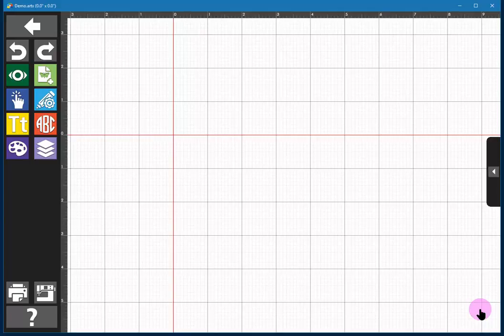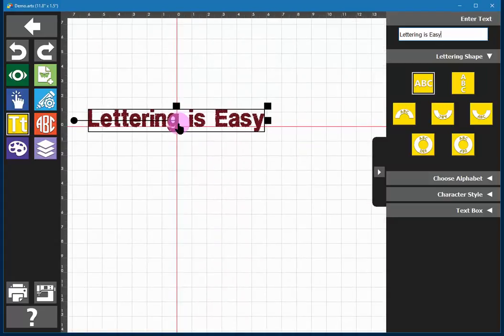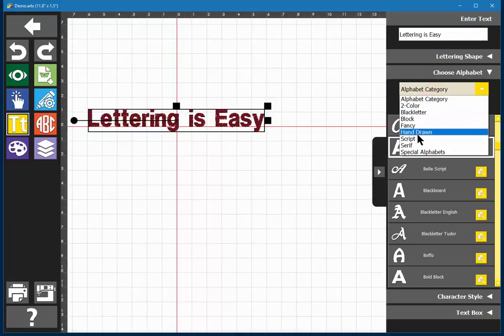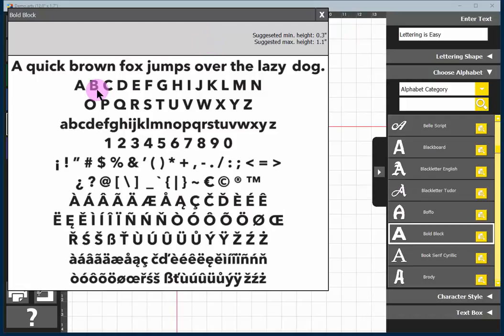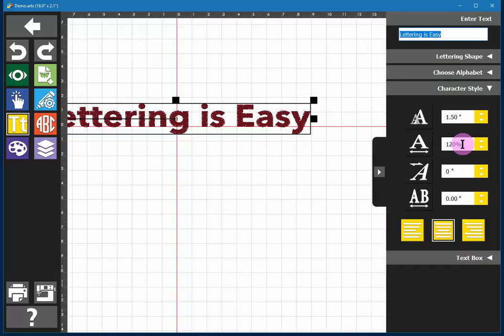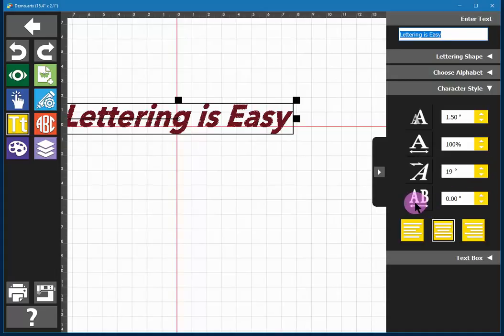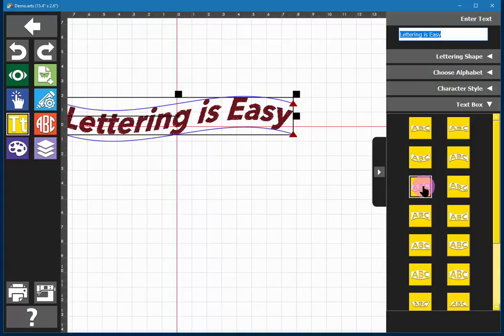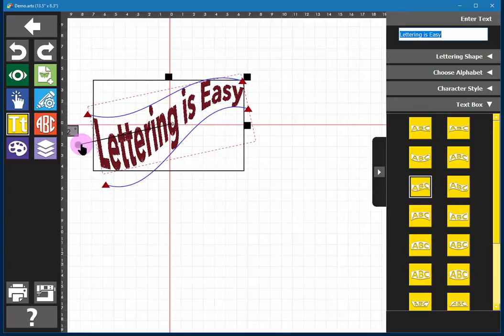BERNINA Toolbox Tutorial Part 9: The Lettering Tool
Most embroiderers add lettering to existing designs on a regular basis. BERNINA Toolbox includes a comprehensive set of lettering options as part of the Lettering Tool. Should we say “as easy as ABC”?